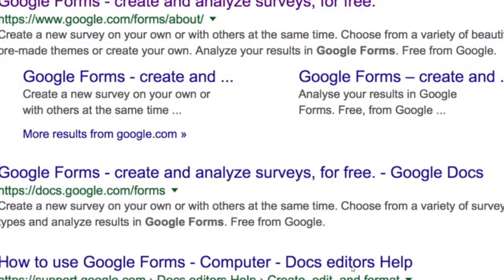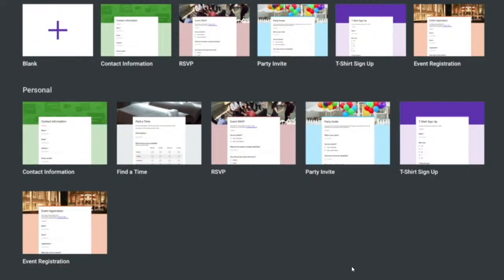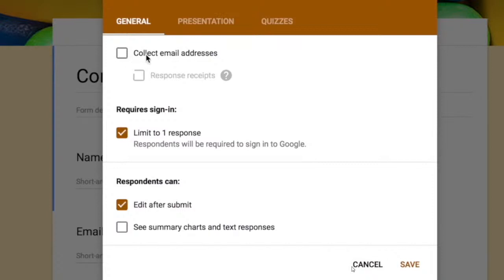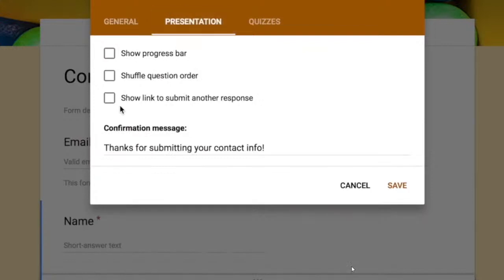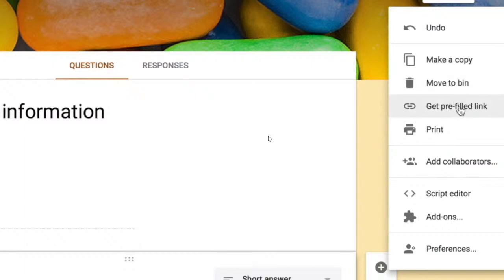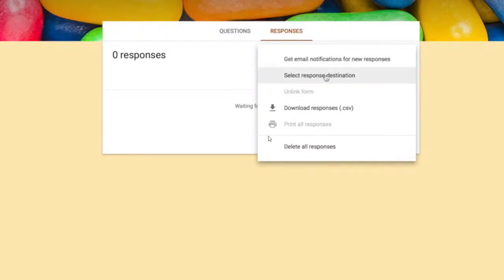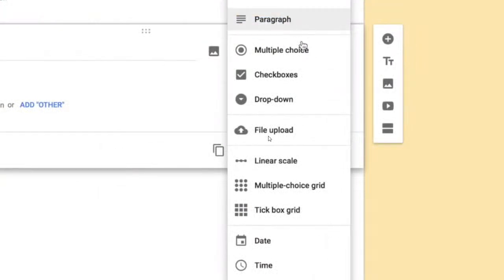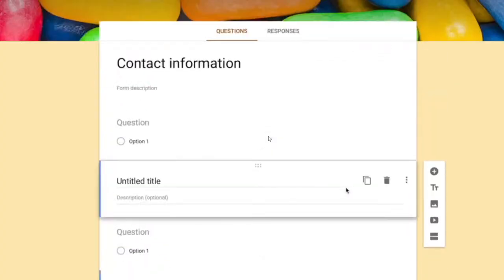Google Forms || Learn Google Forms || Learn Google Forms,Surveys,Polls,Google apps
Google forms, Learn Google forms, Introduction to google forms, Surveys, polls, google apps, G-suite